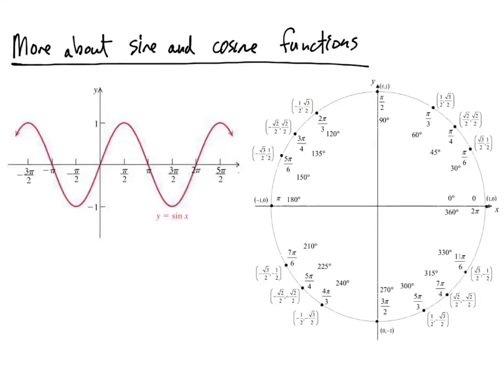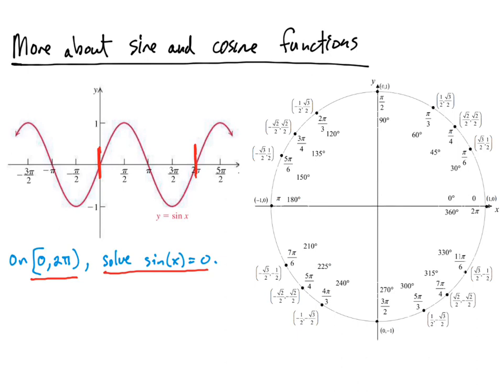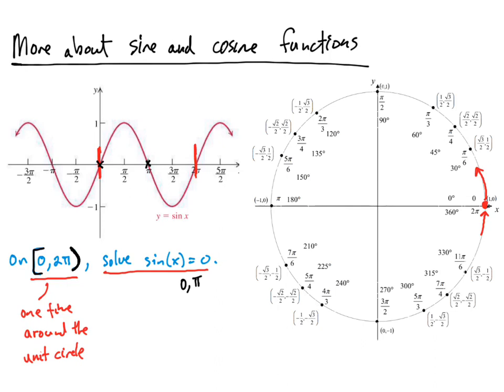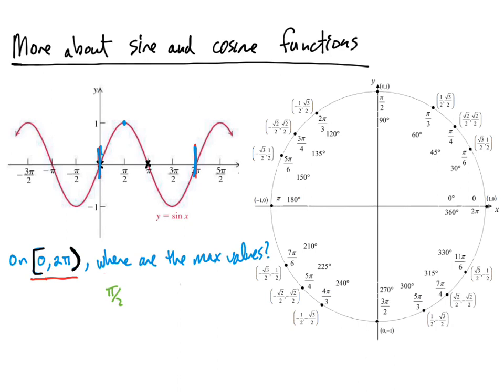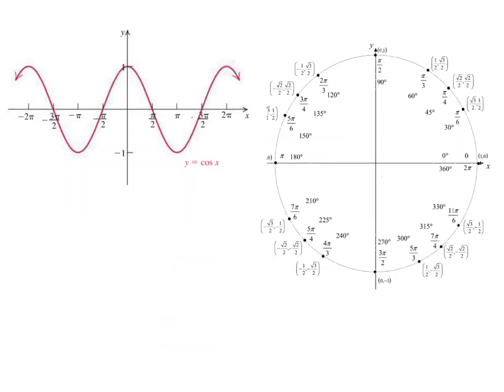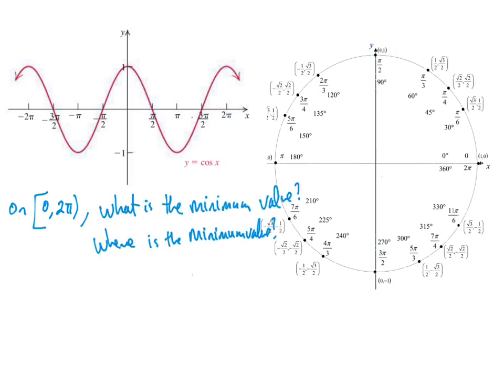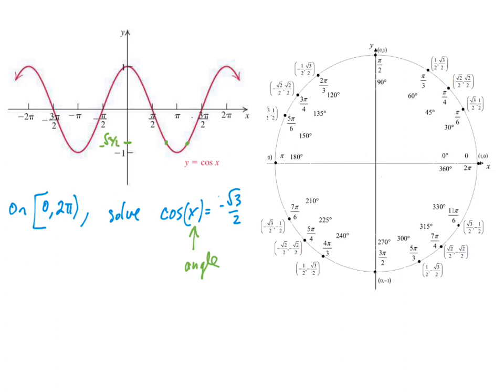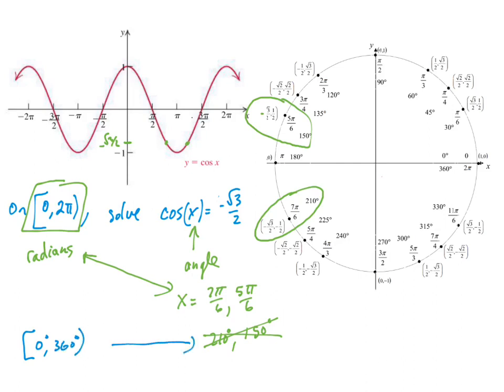More About the Sine and Cosine Functions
This video shows how the graph of sine and cosine relates to values on the unit circle.